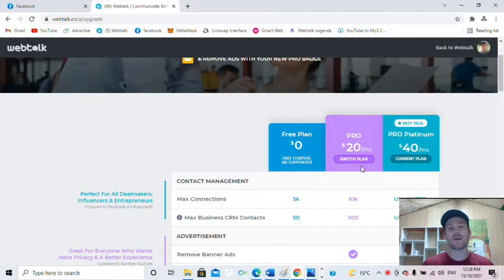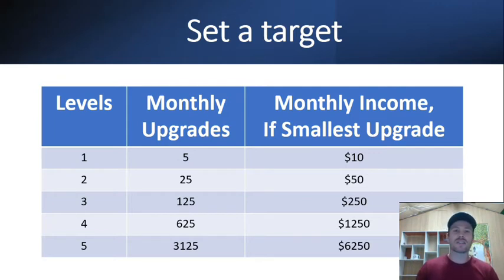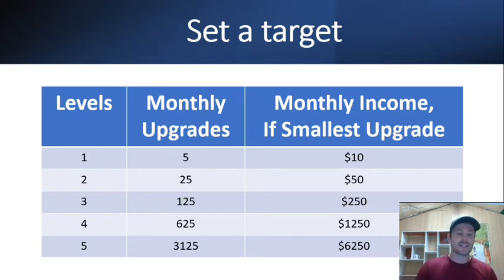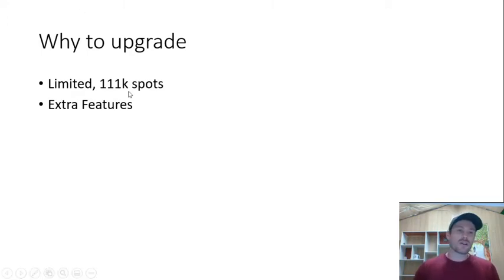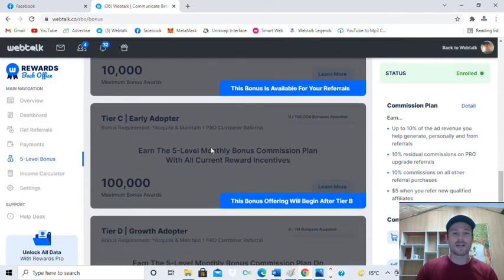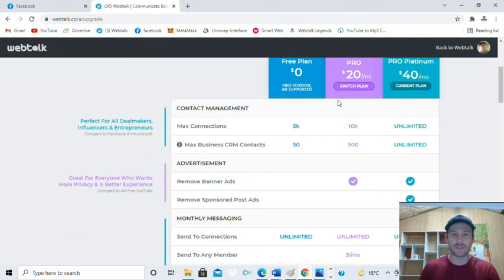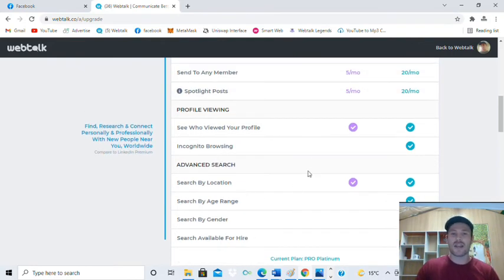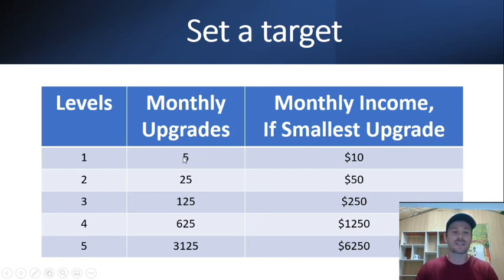Webtalk's 1st way to earn (pro upgrades)